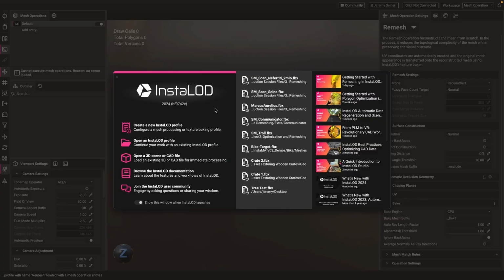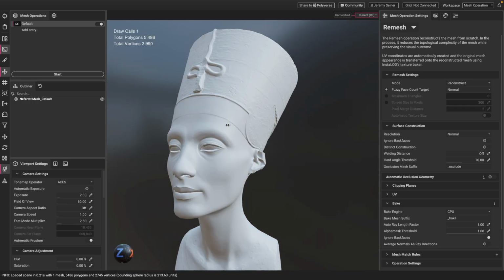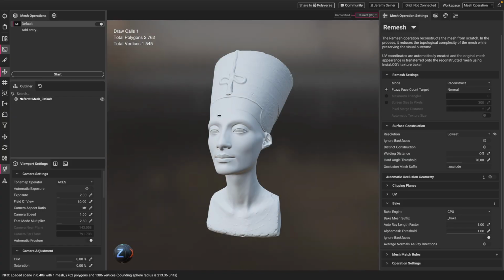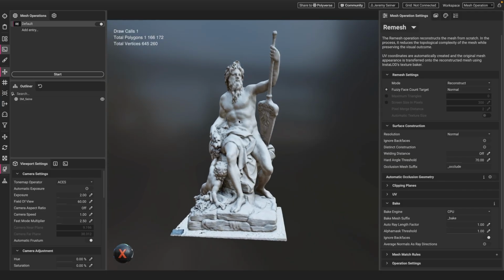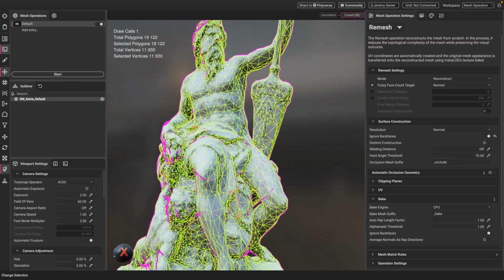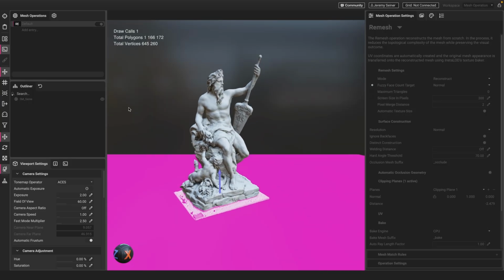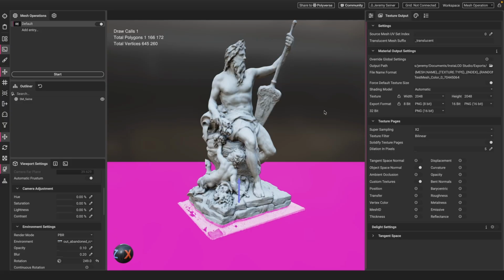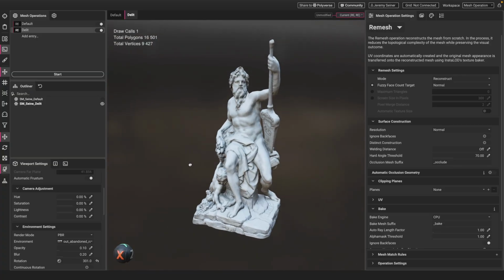Remeshing Scan Data with InstaLOD Studio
Discover how to optimize heavy scan data with InstaLOD’s remesher. In this video, we’ll look at two examples that showcase how to optimize source meshes with over one million polygons down into realtime-ready assets in InstaLOD Studio. Throughout the video, we'll demonstrate how to reduce polygon count, optimize materials, clean up scan data, and remove baked-in lighting information from textures using the remesher's powerful features.